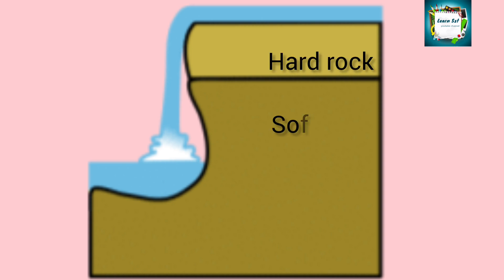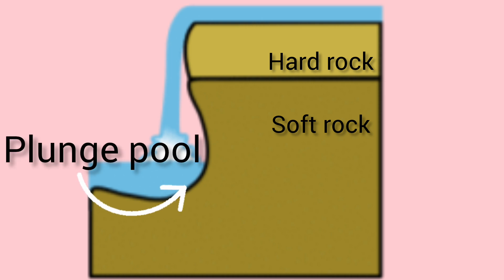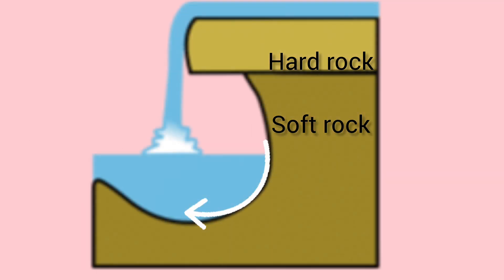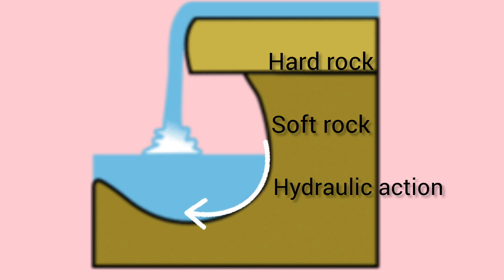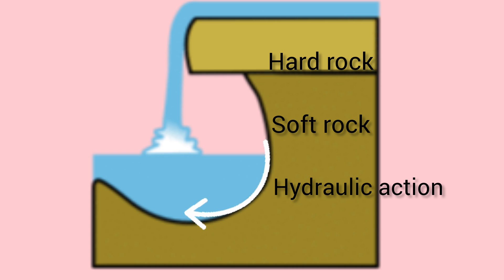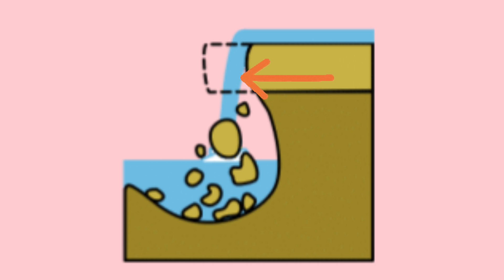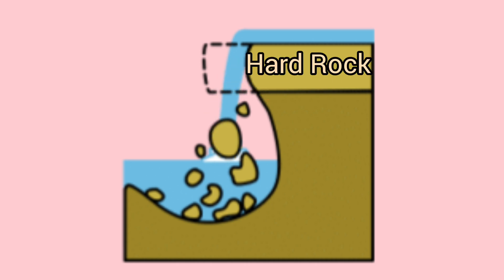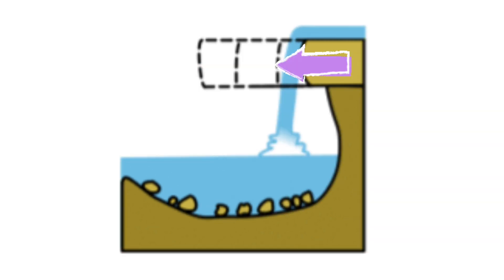Formation of a Waterfall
Let us see the formation of a waterfall @LearnSst